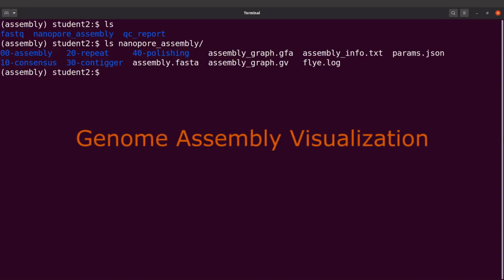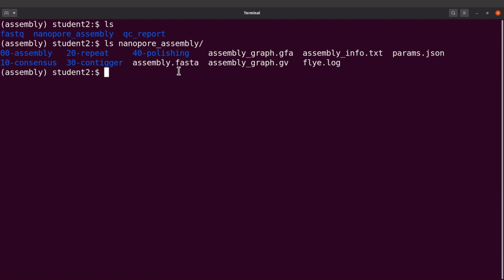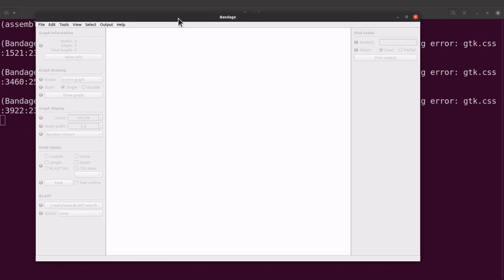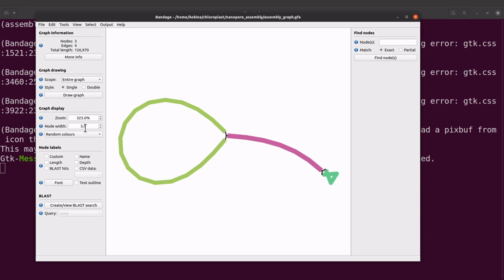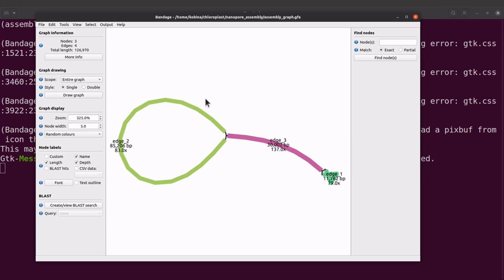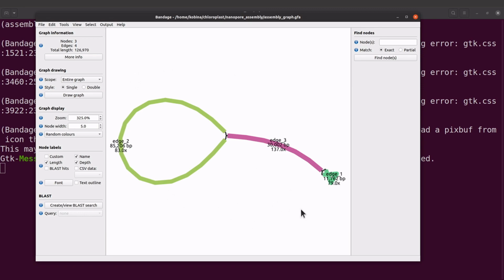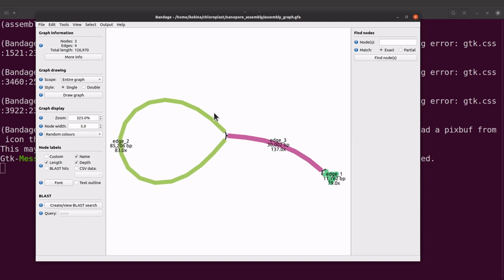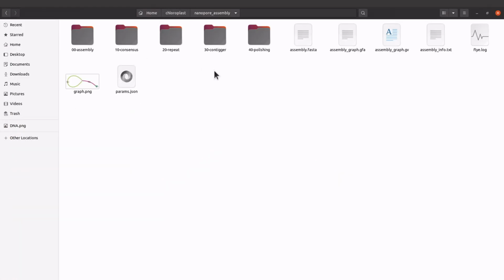Bandage tutorial for genome assembly visualization